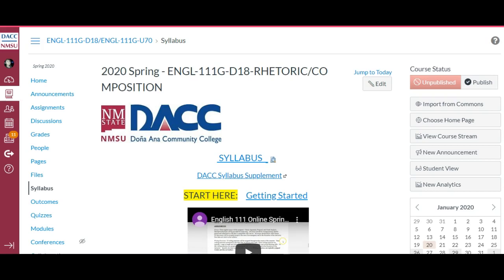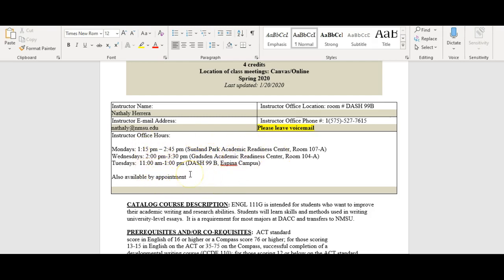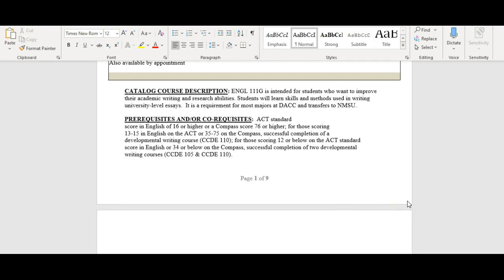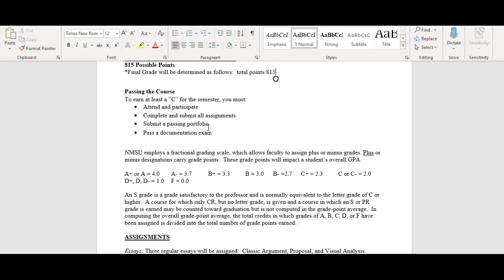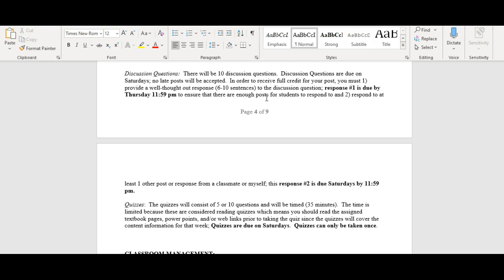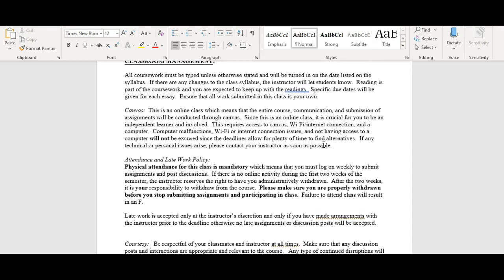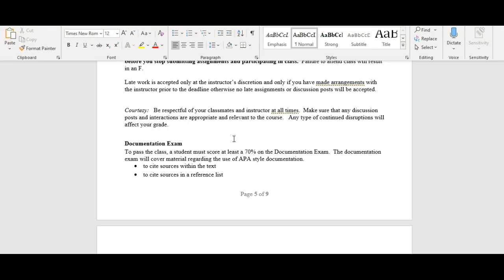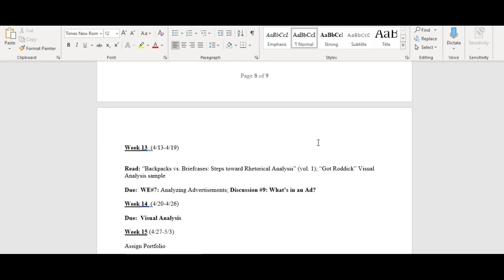English 111 Spring 2020 Online